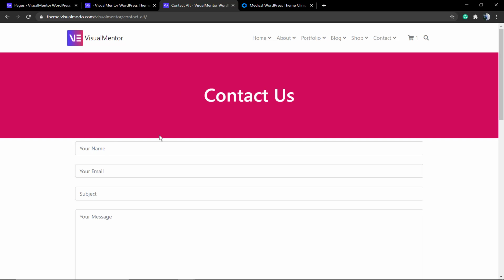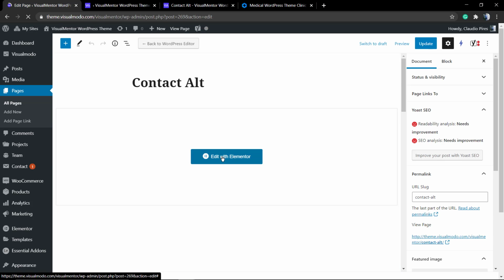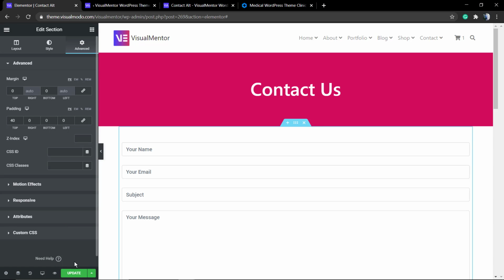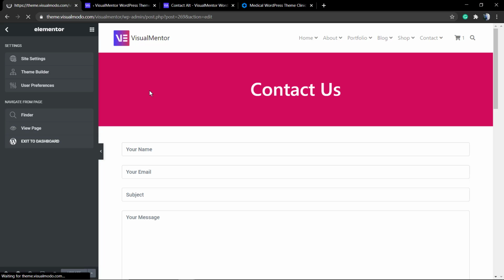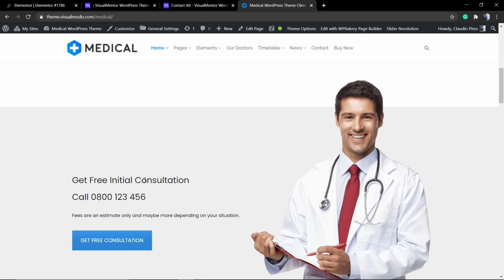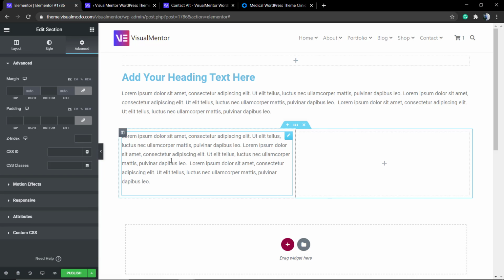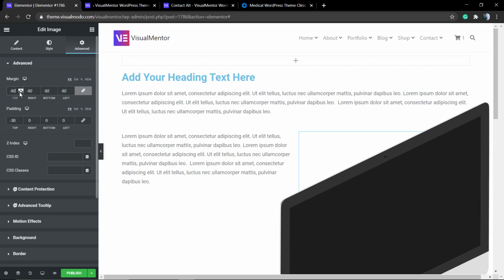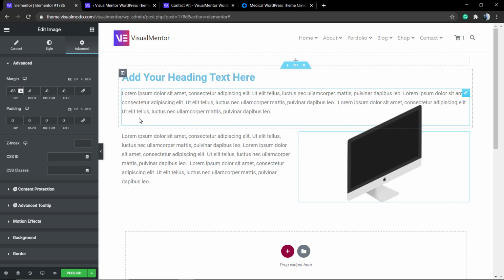Margin and Padding Elementor WordPress Plugin Usage Guide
In today's WordPress plugin video tutorial we'll learn how to use the margin and padding account elements or sections on the Elementor WordPress page builder plugin in a simple, fast, easy, and creative ways.
When you start creating a web page in Elementor, you will need to fully understand the concept of padding and margins. Elementor allows customization of those parameters on several levels.
Padding and margin settings are not only necessary to make your page layout on all devices perfect, but also have a huge impact on the look & feel of your page.
I hope you guys enjoy this video, feel free to use the comments section below in the case that you have any question, and don't forget to check out that Visualmodo website and subscribe on our channel for more web design and development training videos